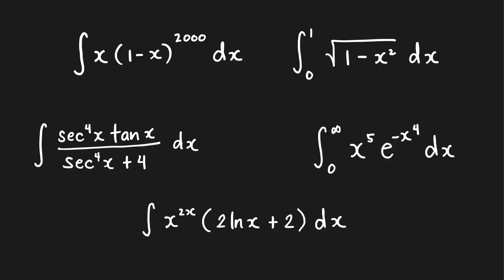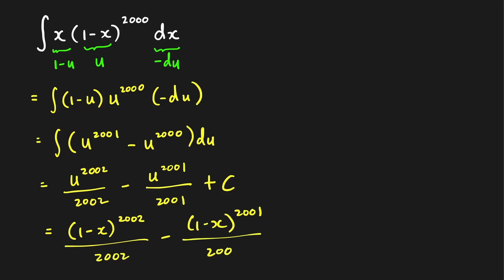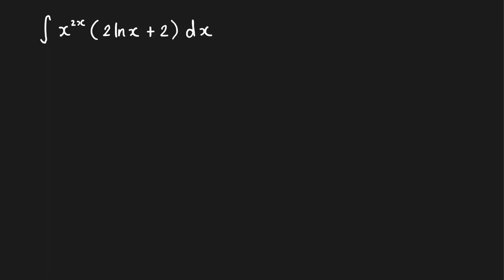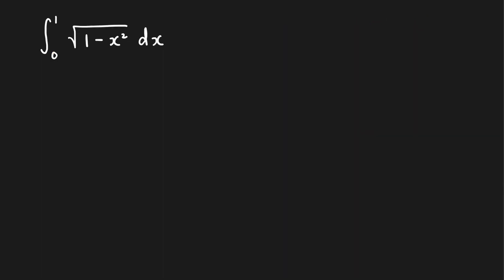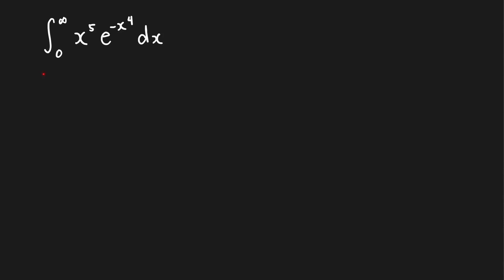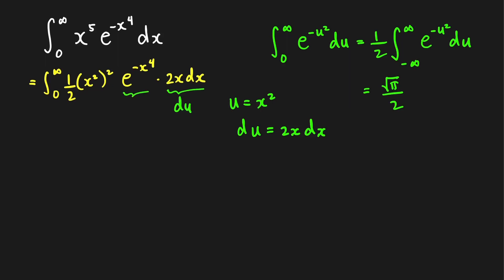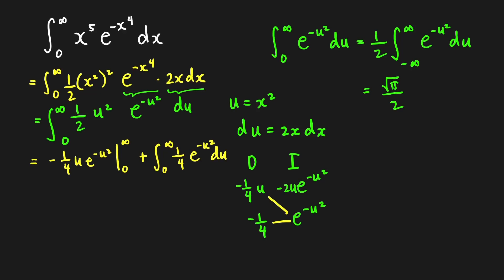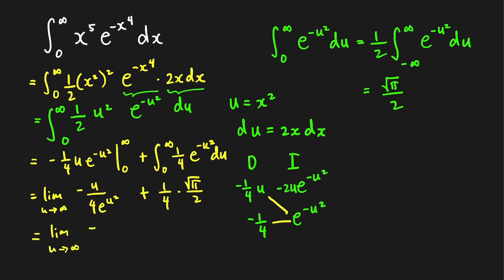MIT Integration Bee 2020 | Qualifying Exam Solutions | Problems 16-20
Dennis shows how to evaluate problems 16-20 in the MIT Integration Bee qualifying exam in January 2020. For more math stuff, please join our facebook